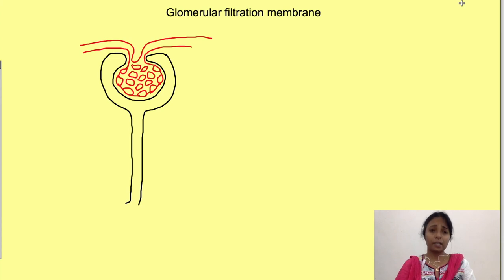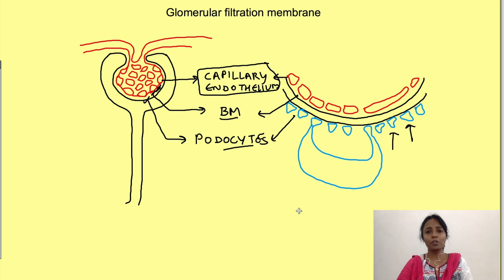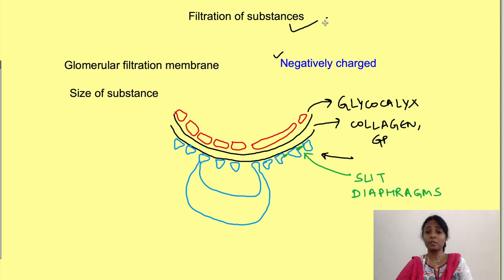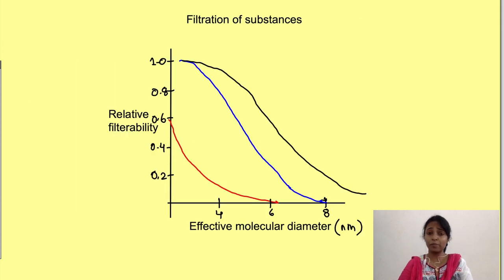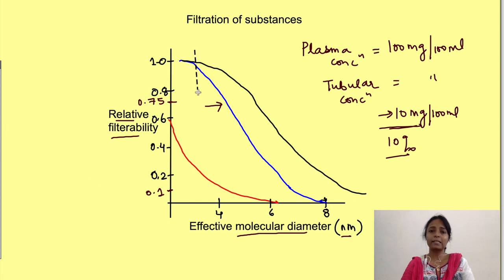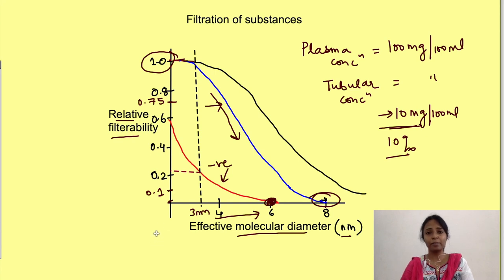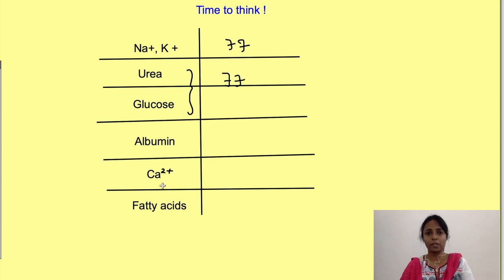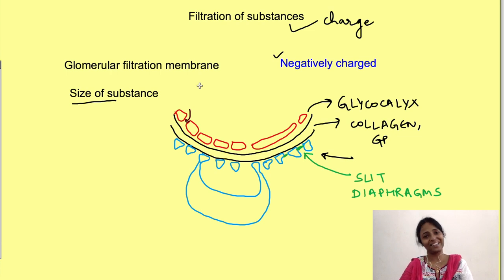Glomerular filtration membrane | Mechanism of urine formation | Renal system 1st MBBS physiology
Physiology lecture on renal physiology details glomerular filtration membrane and filtration substances based on size and charge